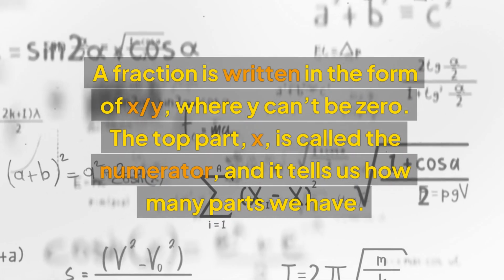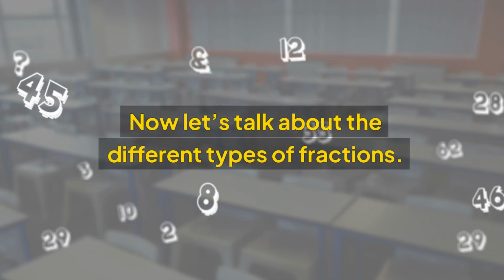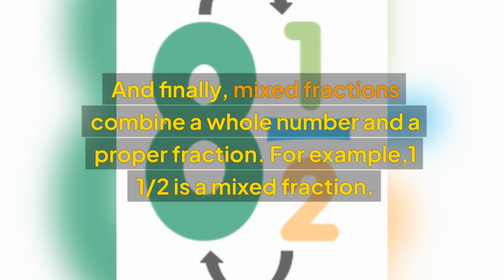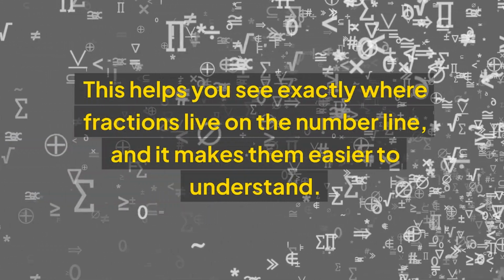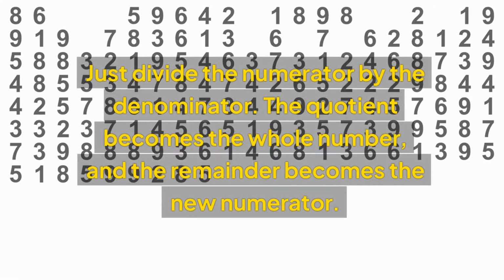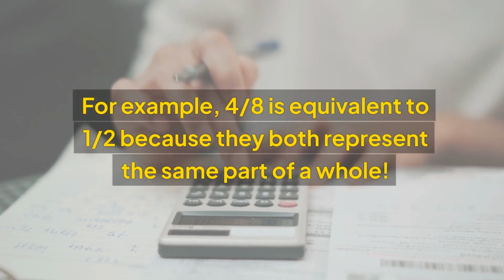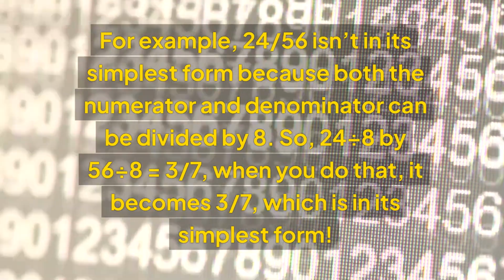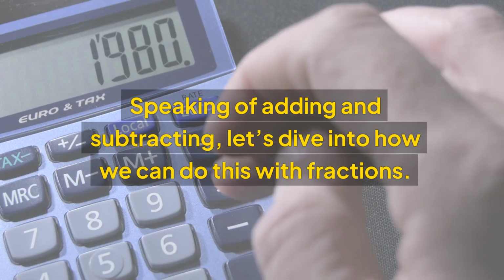Class 6 Fractions | Maths Olympiad | CREST Olympiads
This video is made for Class 6 Mathematics tutorial on "Fractions" for Maths Olympiad! In this video, you'll explore fundamental concepts such as understanding fractions, improper, and mixed fractions. Through practical examples, you'll gain a solid foundation in fractions, preparing you for both school exams and Maths Olympiads.

Now, here’s a  question for you: If you have a collection of colored balls and 4 out of 15 of them are green, what fraction represents the green balls?